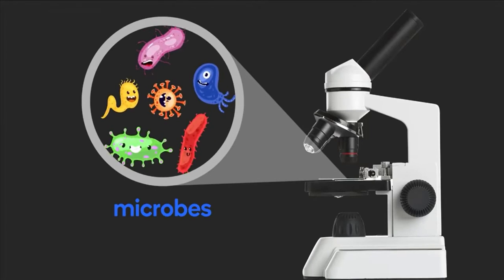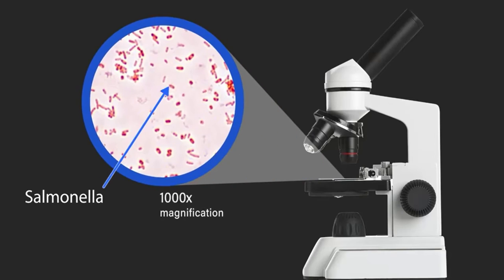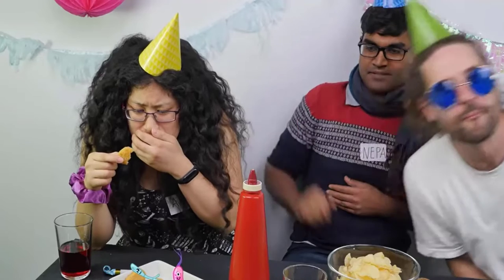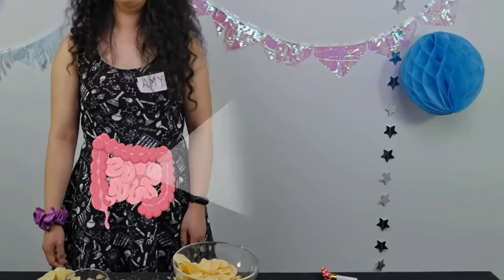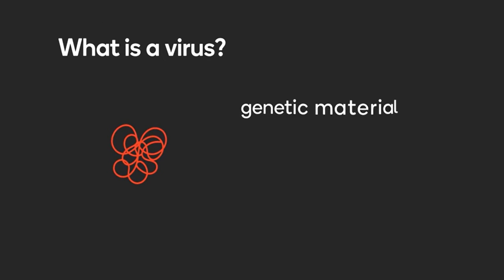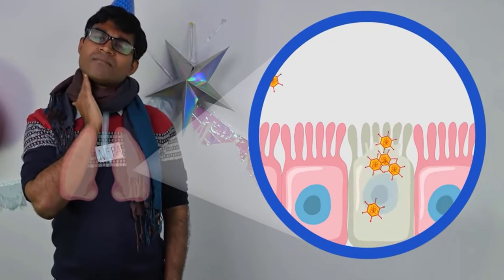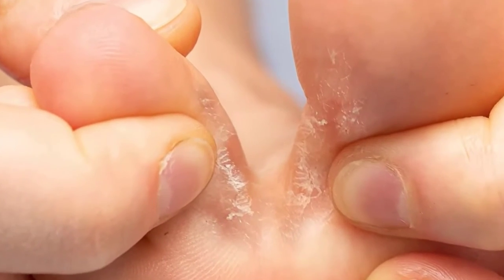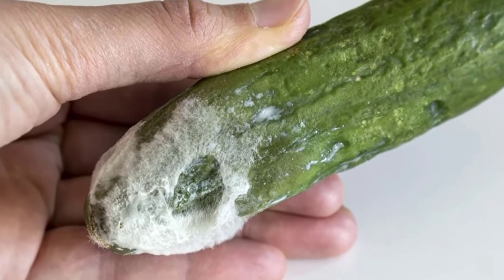What are pathogens part 1